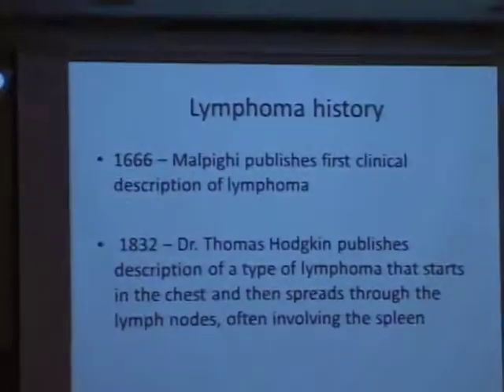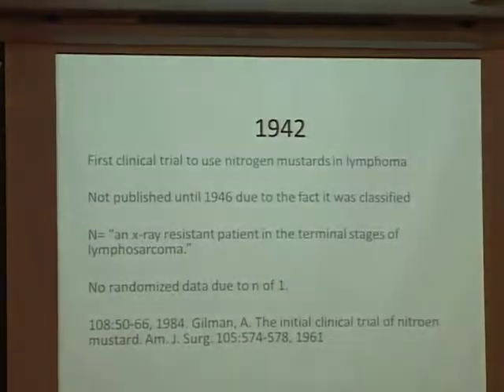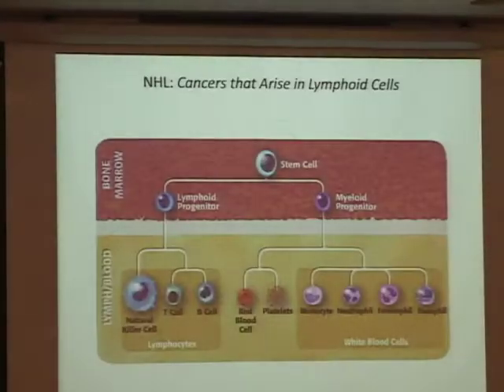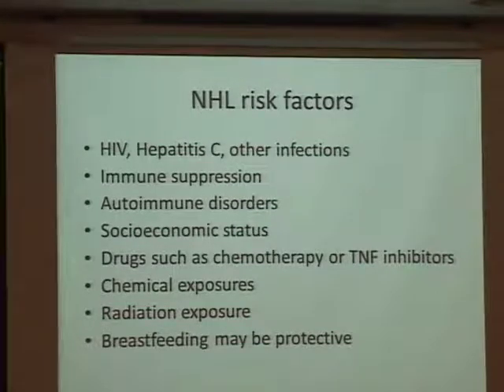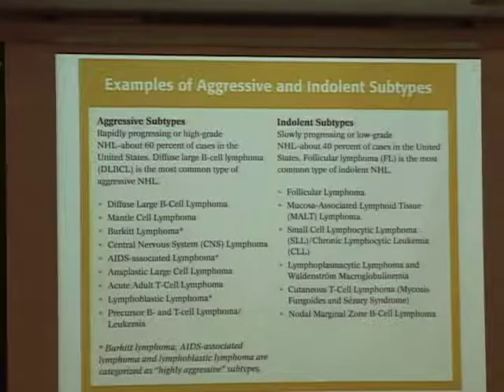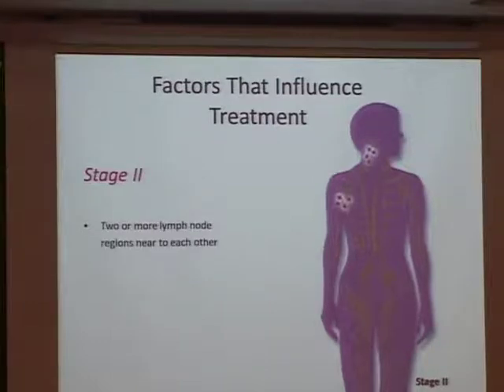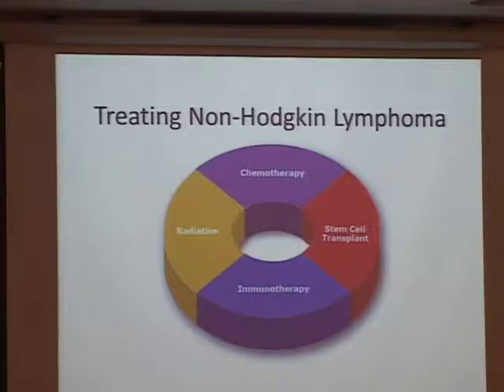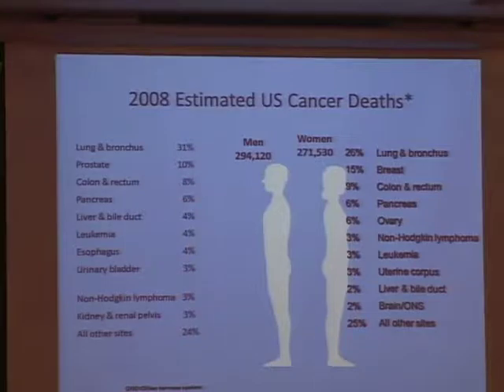Los Alamos Council on Cancer - Lymphona Seminar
A talk by Dr. Eric Bernstein, M.D., MPH